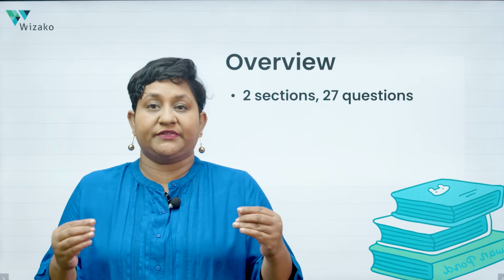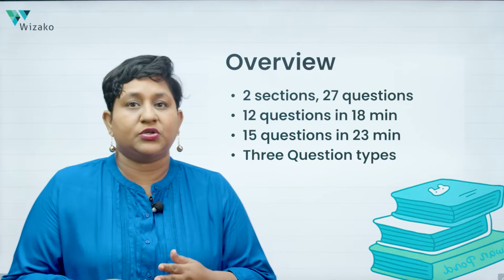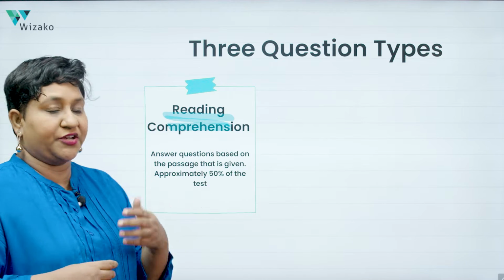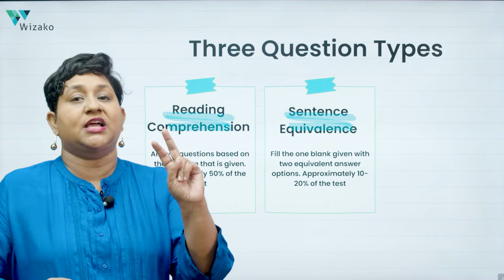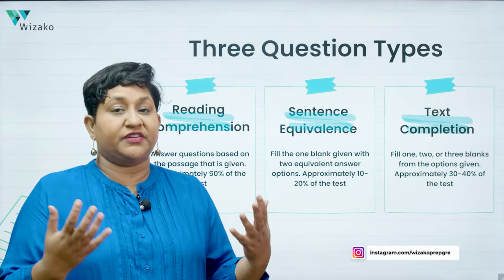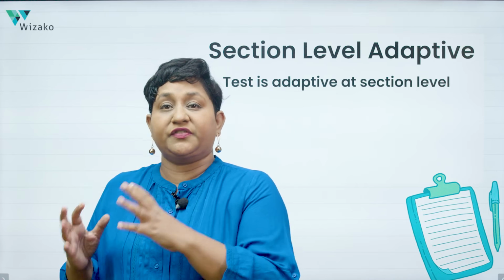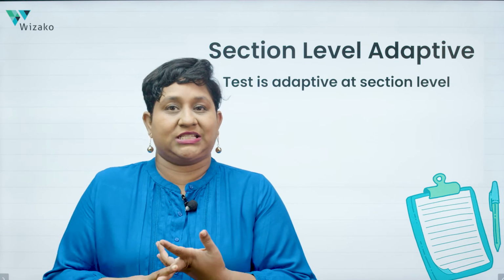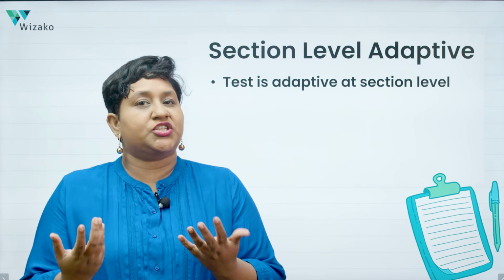GRE Verbal Section: Structure, Question Types, Scoring - Know Everything in 5 Minutes!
Are you aiming for a high GRE score? Mastering the verbal section is crucial. This video dives deep into the structure of the test, explaining the two sections, the number of questions, the time you have to answer the GRE verbal questions, and also introduces the three main question types  in the GRE verbal section. Learn the basics of GRE reading comprehension, GRE text completion, and GRE sentence equivalence questions. Also understand how the scoring system works in the GRE and how you can maximize yout GRE score by understanding the section-level adaptive GRE test format.

Useful GRE Online Preparation Links
*Learn from US Graduate - 2 way Interactive Classes - Shorter GRE Test*

Chapters
00:08 Overview of the Shorter GRE Test Verbal Section
00:26 Number of questions and number of sections in the Shorter GRE Verbal Section
01:05 Question split between the sections of the Verbal
01:18 Time available for the first section
01:21 Time available for the second verbal section
01:41 The different question types in the GRE verbal section
01:53 What is tested in the Reading Comprehension question type?
02:36 What are Sentence Equivalence questions?
03:03 What are Text Completion questions in the GRE?
03:35 What is section level adaptive test mean? Detailed explanation

To sign up for a free GRE demo class, use the link wzko.pro/gredemo